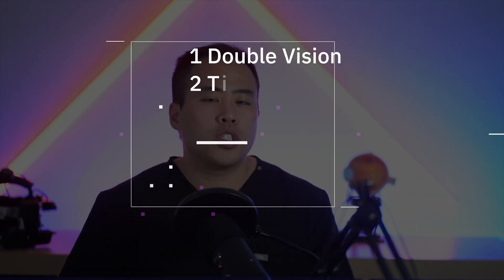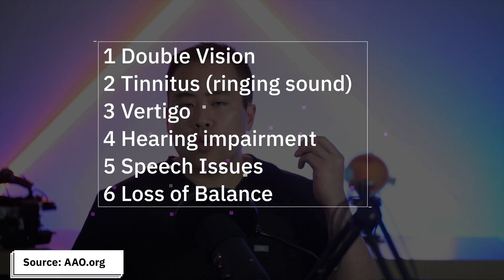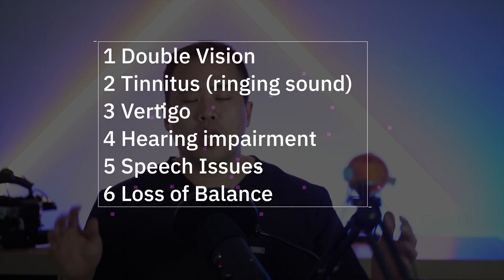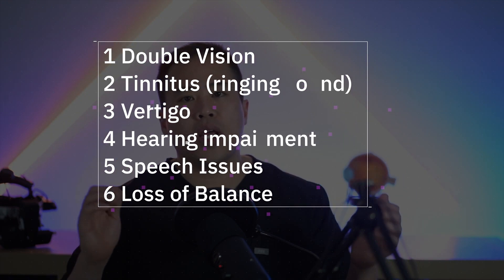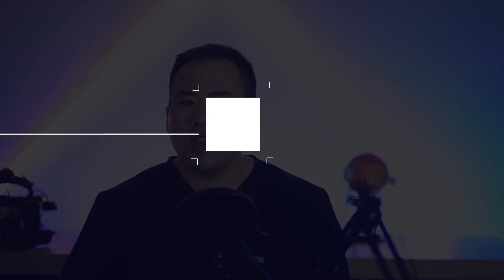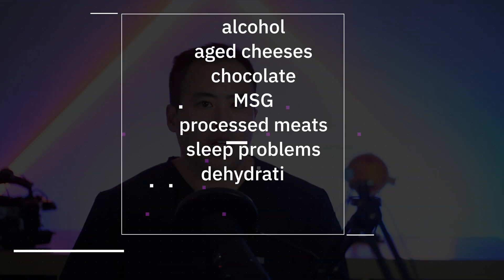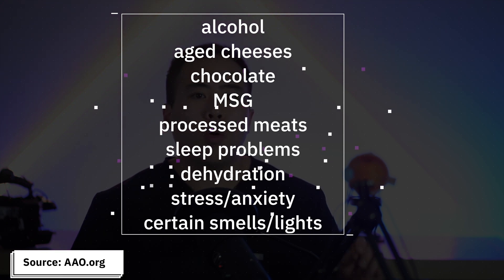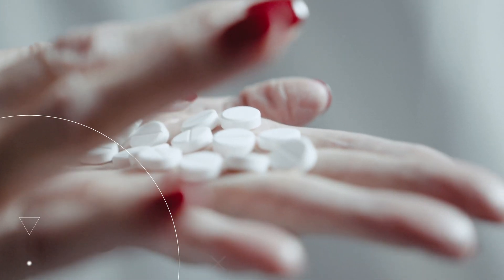Ocular Migraines? Headaches and flashes of light? Learn about migraines!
Let's talk about Ocular Migraines!